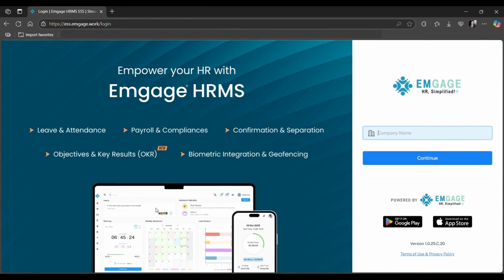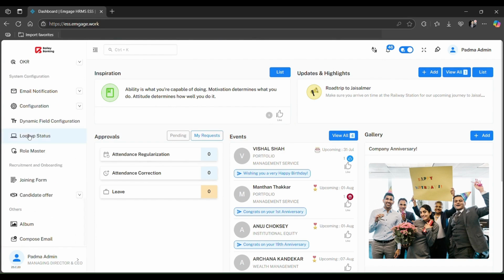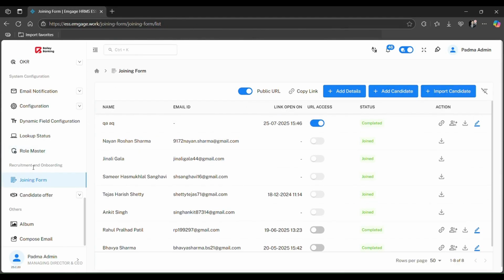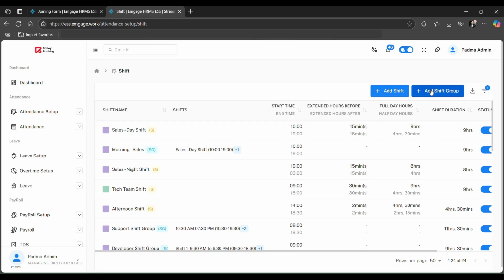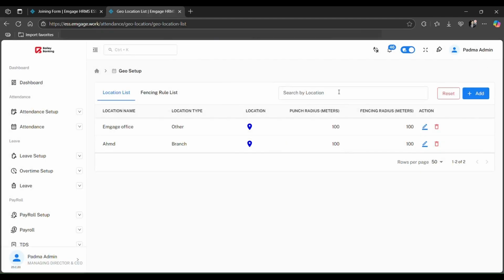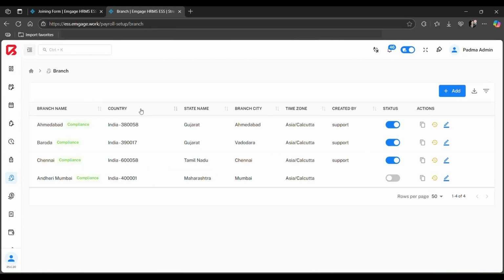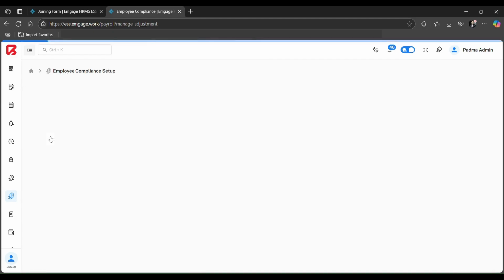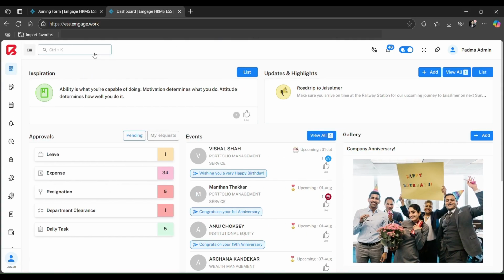Emgage HRMS Walkthrough | Complete HR Software Demo for Indian SMEs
Looking for an HRMS that’s fast, simple, and built for growing businesses? In this video, get a complete walkthrough of Emgage HRMS - India’s fastest growing and trusted HR software designed especially for Indian MSMEs.

📌 Chapters:
00:00 - Introduction
00:23 - Customizable Login Page
01:10 - Dashboard features
02:43 - Candidate offer
03:57 - Joining form
04:53 - Employee profile
06:17 - Shift management
07:59 - Attendance policy
08:41 - Geo Fencing
09:22 - Leave management
10:23 - Overtime policy
10:59 - Payroll management
13:19 - Compliance
14:19 - Payroll processing
15:09 - TDS,  Expenses and Travel Module
15:34 - Asset, PMS, Confirmation
15:51 - End

Why Emgage?
Built with the needs of small and mid-sized businesses in mind, Emgage simplifies your HR operations so you can focus on growth. Whether you’re managing 20 or 200+ employees, Emgage adapts to your business with smart workflows, simple UI, and full compliance features.

✔️ Quick setup process - Go live as fast as 24 hours
✔️ Employee self-service & HR automation
✔️ Custom reports, compliance, and more
✔️ Bonus: Access to remote HR experts for ongoing support

1. MSME Owners
2. HR Managers
3. Admin & Operations Heads
4. Payroll Service Providers looking to digitize clients